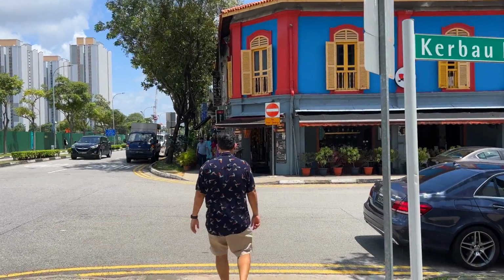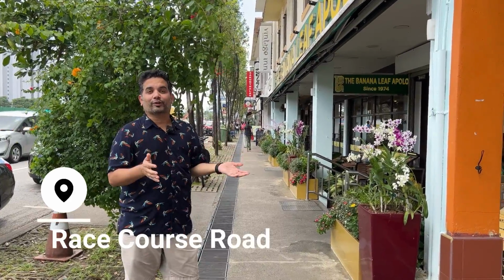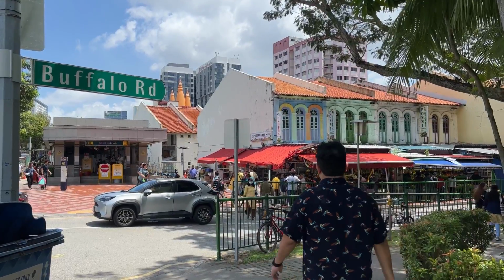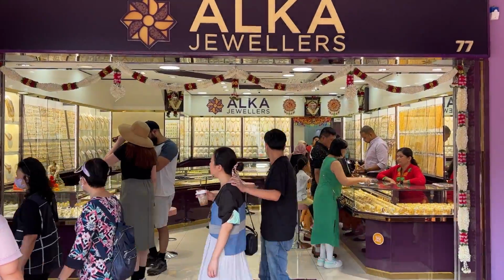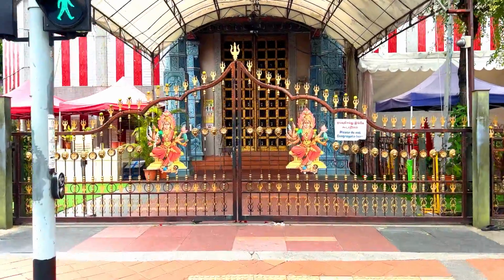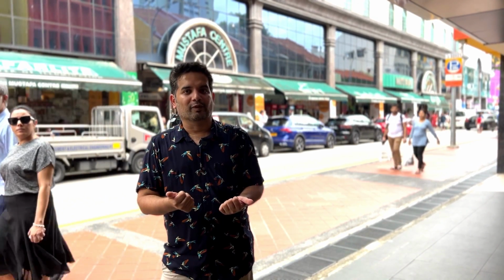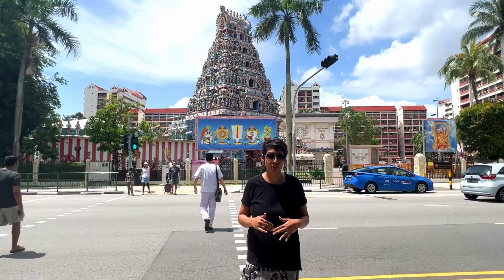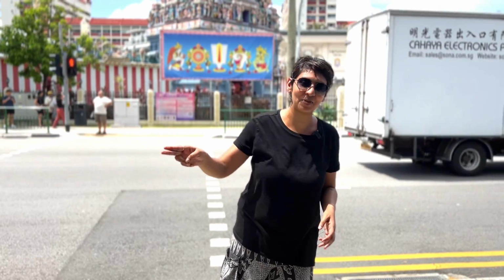Little India, Singapore walking tour | TimeOut's Coolest Neighbourhood in the World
We’re Sakshi, DJ and little Pixie - the Wander Bunnies. We make travel and vegetarian food vlogs from around the world.
In this video we're taking you around the streets of Little India, Singapore. This video will give you a glimpse into this lively and colourful neighbourhood that ranks 19th in TimeOut's list of 51 Coolest Neighbourhoods in the World for 2022. Check it out and add it to your Things to do in Singapore list for your next travel to the little red dot.
In this video:
0:00 Intro
1:20 Race Course Road
2:15 Buffalo Road
3:09 Serangoon Road
4:53 Architecture & Murals
5:25 Syed Alwi Road
6:45 MTR 1924, Podi & Poriyal
7:36 Sri Srinivasa Perumal Temple
8:15 Outro